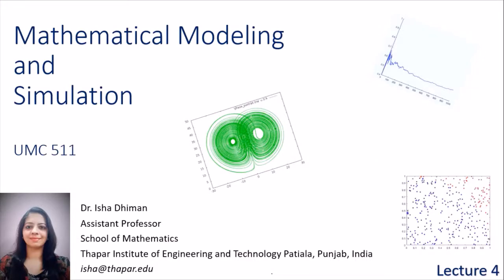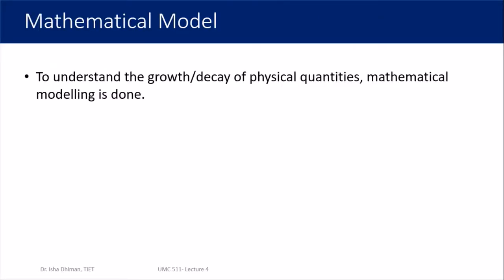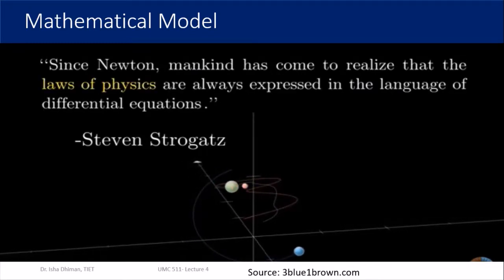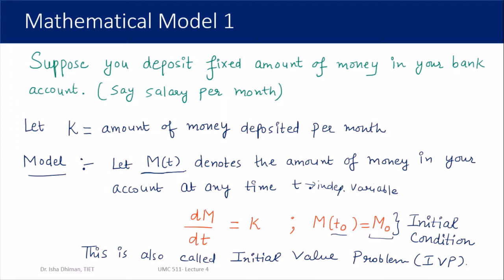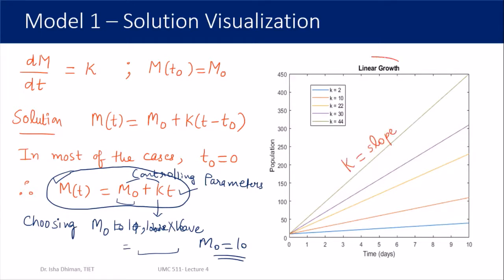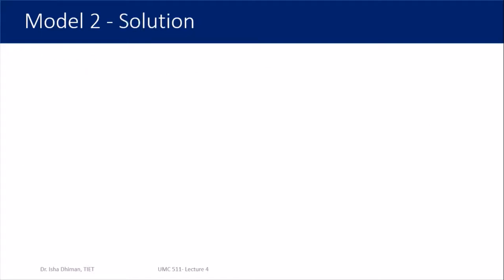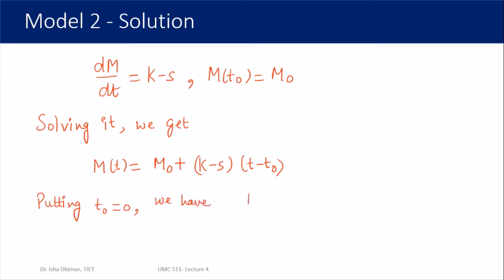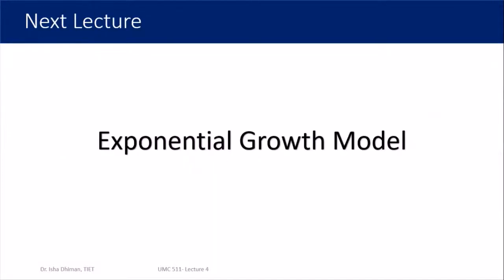Lecture 4 : Population Growth Model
In this video. let us demonstrate the population growth model and its generalizations. Five different models are introduced , solved and analysed.